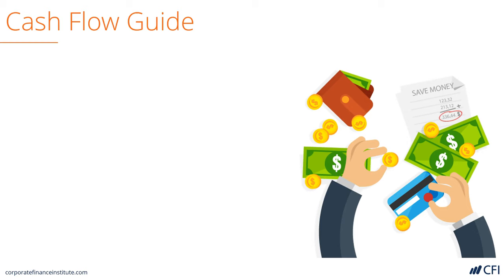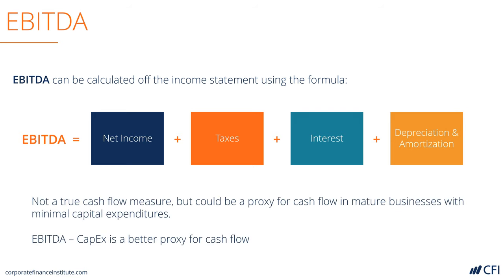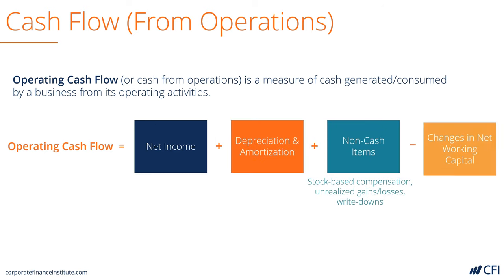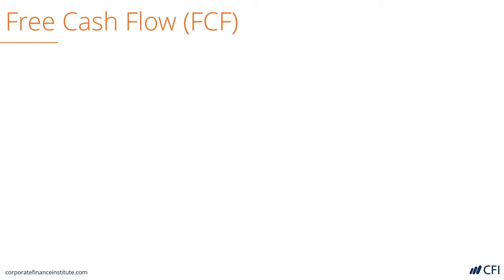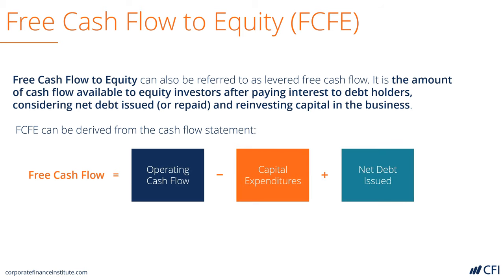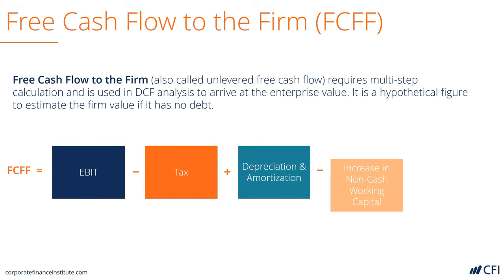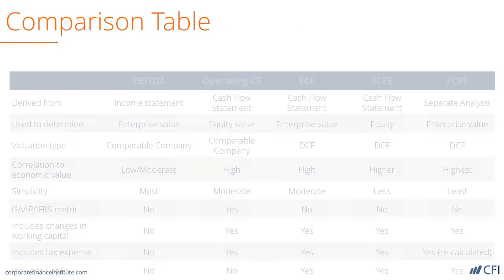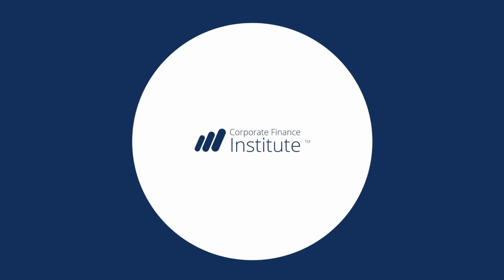Cash Flow: The Ultimate Guide on EBITDA, CF, FCF, FCFE, FCFF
This video will cover the major difference between EBITDA, Cash Flow (CF), Free Cash Flow (FCF), Free Cash Flow to Equity (FCFE), and Free Cash Flow to the Firm (FCFF – Unlevered Free Cash Flow).